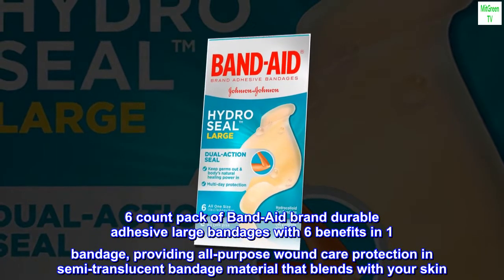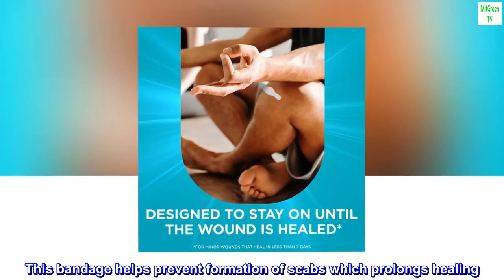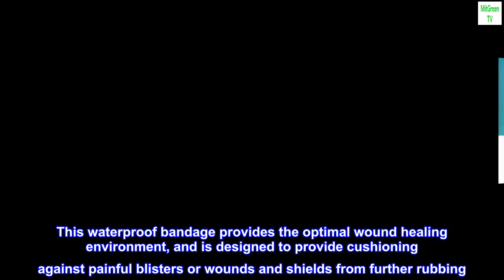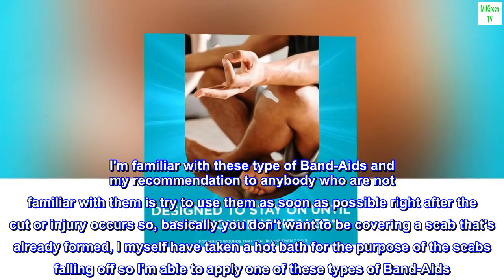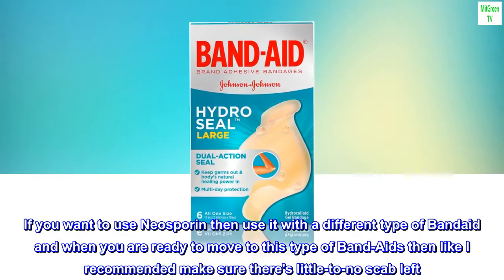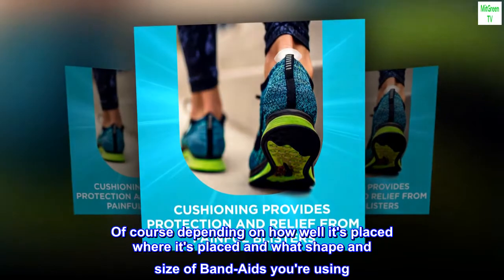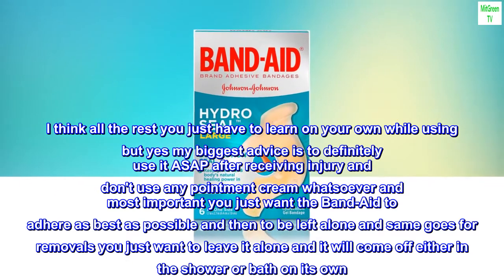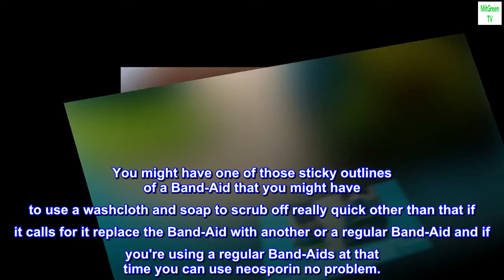Band-Aid Brand Hydro Seal Large Adhesive Bandages for Wound Care,Blisters, Cuts and Scrapes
6 count pack of Band-Aid brand durable adhesive large bandages with 6 benefits in 1 bandage, providing all-purpose wound care protection in semi-translucent bandage material that blends with your skin
Provides the optimal healing environment. It is designed for long term wear, and shows you that the healing process has started. This bandage helps prevent formation of scabs which prolongs healing
Multi-purpose bandage is suitable for many wound types and can be used anywhere on the body including the hands and feet that stays on for up to 7 days even through hand washing and showers
This waterproof bandage provides the optimal wound healing environment, and is designed to provide cushioning against painful blisters or wounds and shields from further rubbing
Advanced first-aid bandage prevents wound and blisters from drying out and locks body's natural healing power in with its dual action seal, sealing out dirt, germs, and water

Great product, sorry about long review , advice.
I'm familiar with these type of Band-Aids and my recommendation to anybody who are not familiar with them is try to use them as soon as possible right after the cut or injury occurs so, basically you don't want to be covering a scab that's already formed, I myself have taken a hot bath for the purpose of the scabs falling off so I'm able to apply one of these types of Band-Aids. If you want to use Neosporin then use it with a different type of Bandaid and when you are ready to move to this type of Band-Aids then like I recommended make sure there's little-to-no scab left. A Bactine type of cleanser that leaves no residue or cream behind is perfect and just so you're aware this Band-Aid holds to the skin for days even a week or longer. Of course depending on how well it's placed where it's placed and what shape and size of Band-Aids you're using. Within 12 to 24 hours so be ate White puffiness that will start in the middle of the Band-Aids and that is a good thing so please don't worry that is supposed to happen that is telling you the Band-Aid is working. I think all the rest you just have to learn on your own while using but yes my biggest advice is to definitely use it ASAP after receiving injury and don't use any pointment cream whatsoever and most important you just want the Band-Aid to adhere as best as possible and then to be left alone and same goes for removals you just want to leave it alone and it will come off either in the shower or bath on its own. You might have one of those sticky outlines of a Band-Aid that you might have to use a washcloth and soap to scrub off really quick other than that if it calls for it replace the Band-Aid with another or a regular Band-Aid and if you're using a regular Band-Aids at that time you can use neosporin no problem.